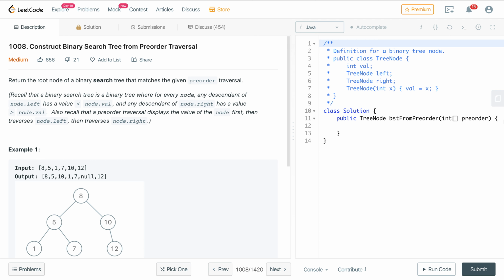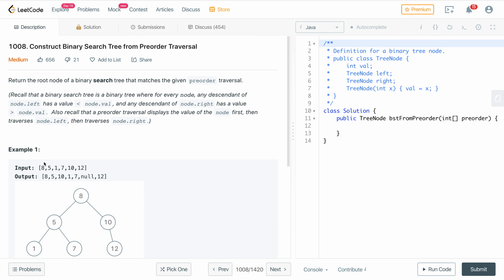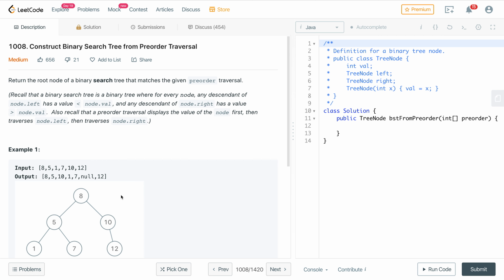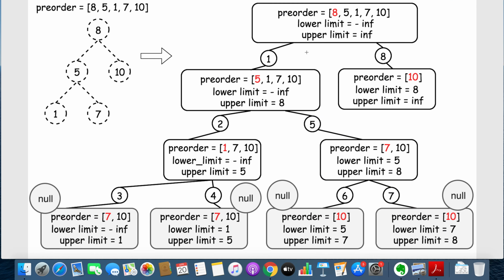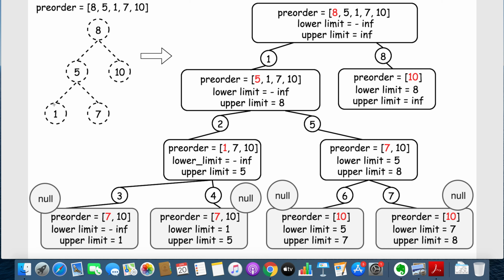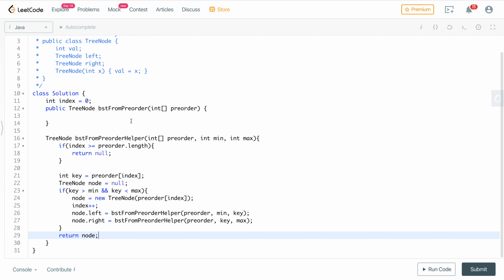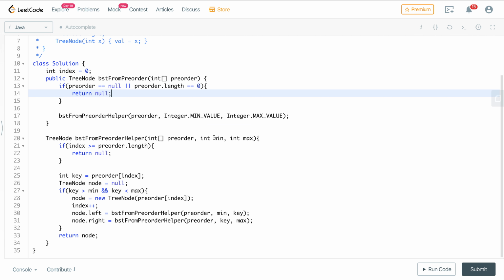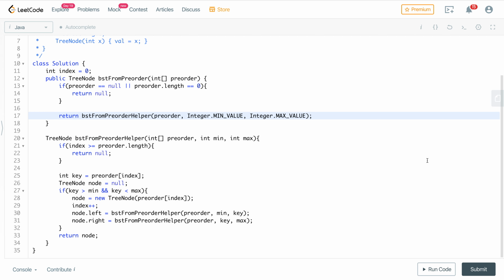Construct Binary Search Tree from Preorder Traversal LeetCode - Day 20 - Java Solution Explained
**Complexity Analysis**

Time complexity: O(N) since we visit each node exactly once.

Space complexity: O(N) to keep the entire tree.